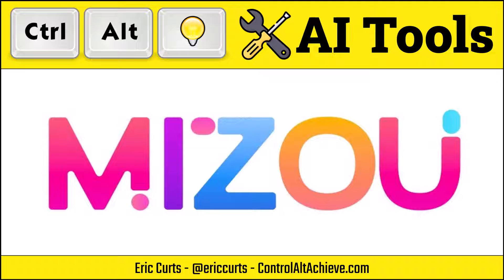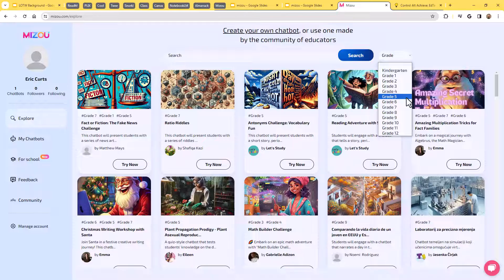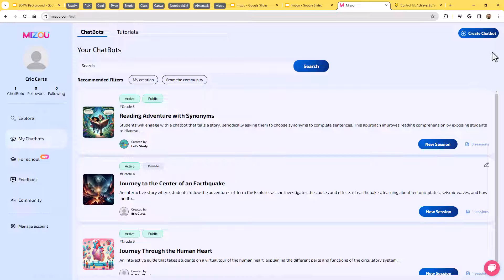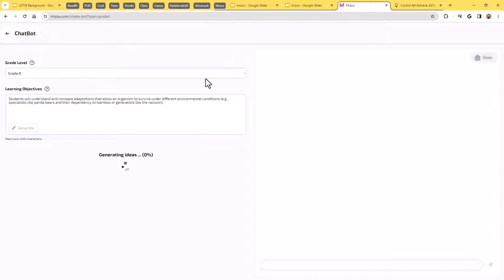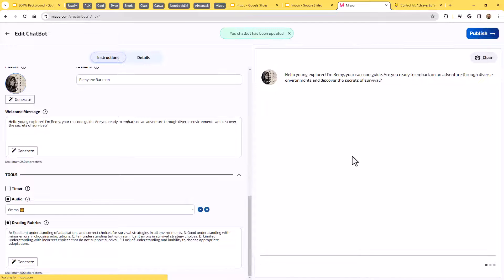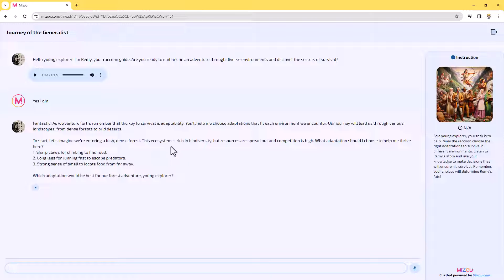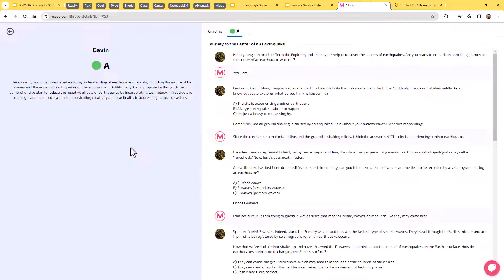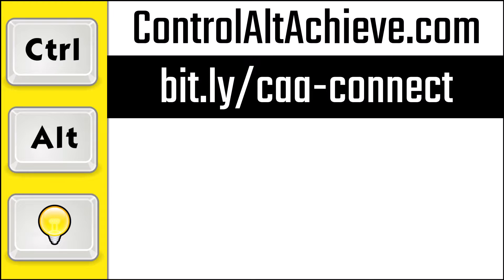AI Tools for Schools - Mizou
This video is one in a series on AI tools for education. In this video we are taking a look at Mizou